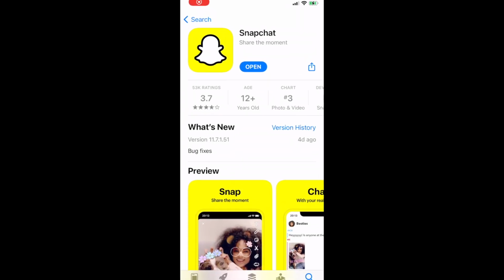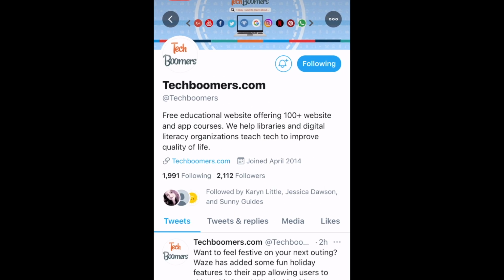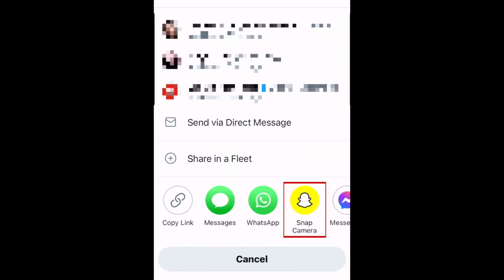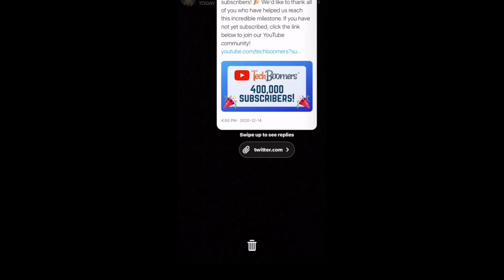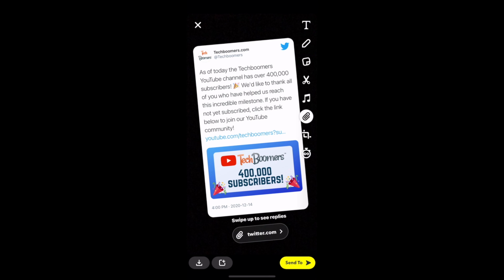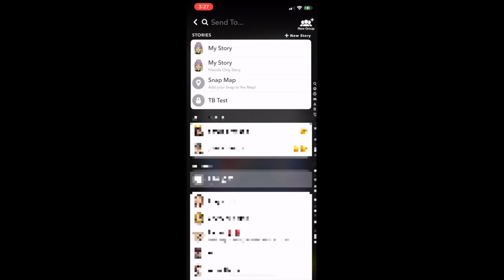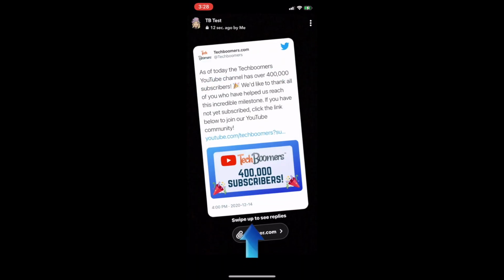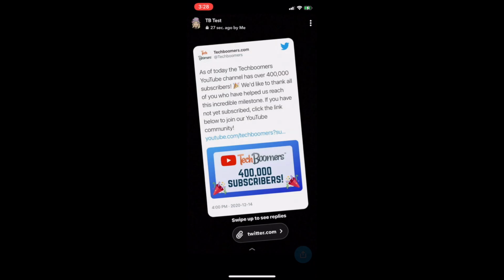How to Share Tweets to Snapchat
Snapchat has a new Twitter integration that allows users to share Tweets in their Snaps. Watch this video to learn how to share tweets on Snapchat.

First, make sure your Twitter and Snapchat apps have been updated to the newest versions. Then open the Twitter app and find the tweet you want to share on Snapchat. Tap the Share icon at the bottom of the tweet. From the menu that appears, select Snap Camera. Your Snapchat app will open and the tweet you’ve selected to share will appear in the middle of your camera window. You’ll be able to adjust the placement of the tweet once you take your photo or video. Throw on a filter if you like, then take your photo or video snap as you normally would. After that, the tweet will behave like a sticker that you can move around, make bigger or smaller, and rotate if you like. After that you can send off your snap to your friends, or share it to your story. When people view your snap, they can swipe up to view the tweet you linked and its replies.